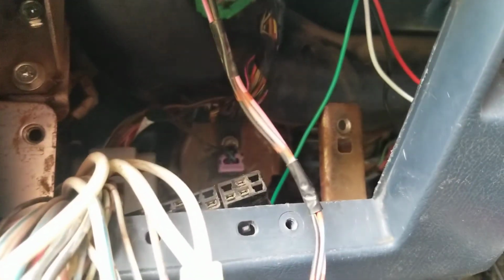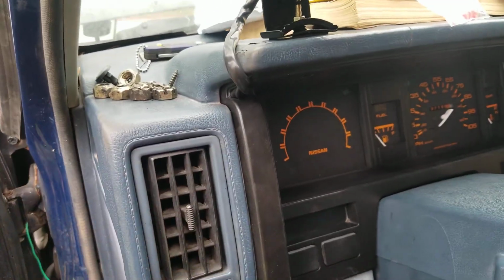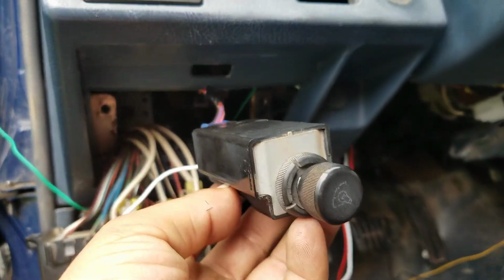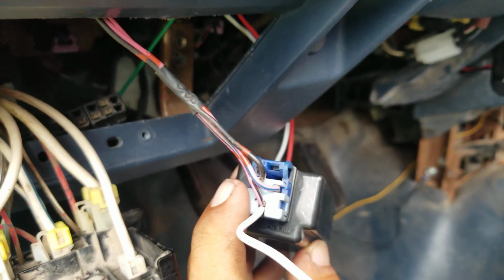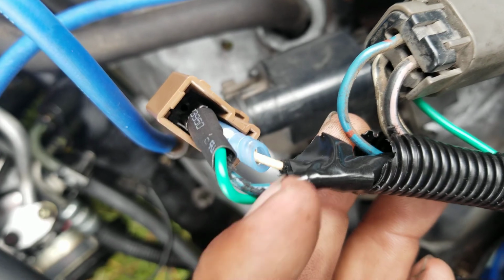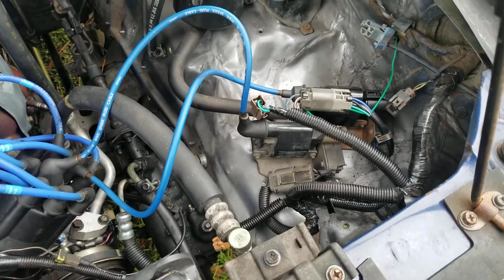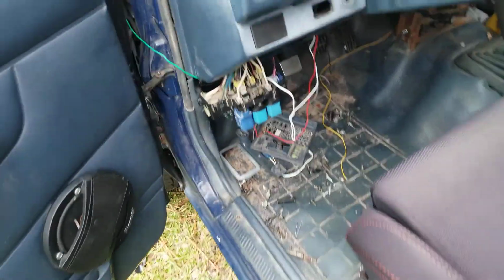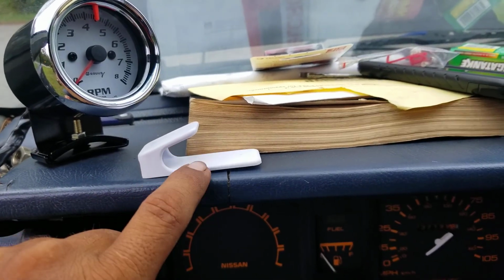86 Nissan d21. Tach install Part 2